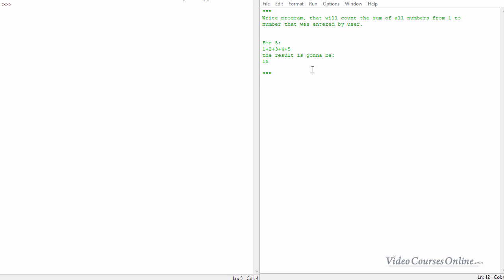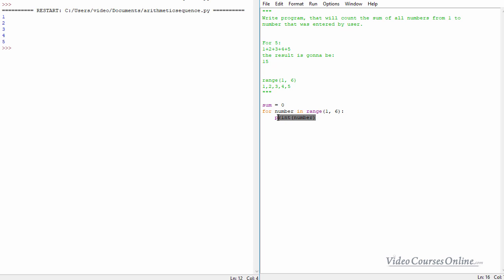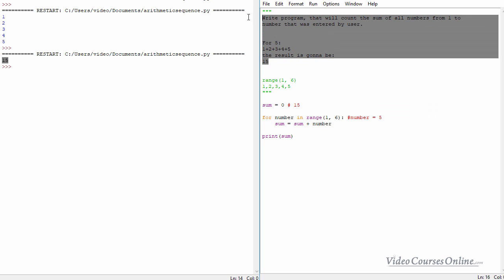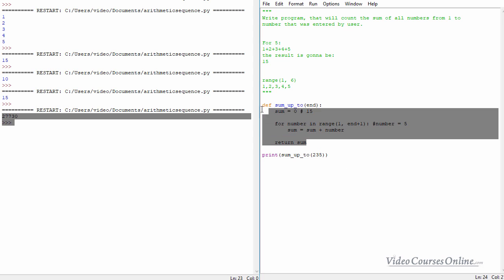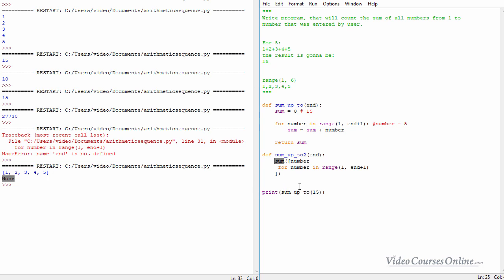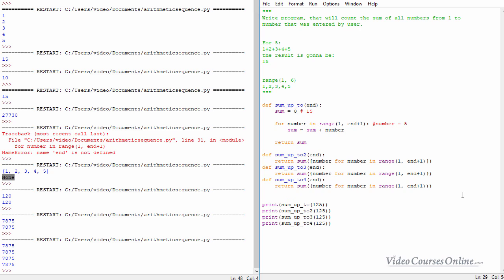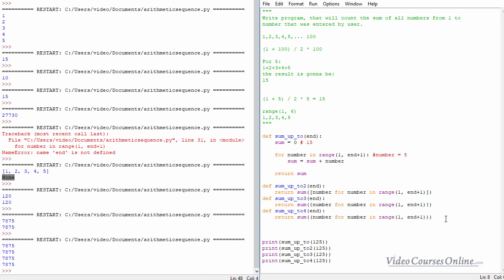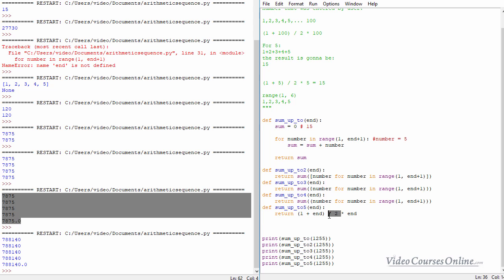42 EXERCISE Arithmetic sequence summing numbers up to entered number